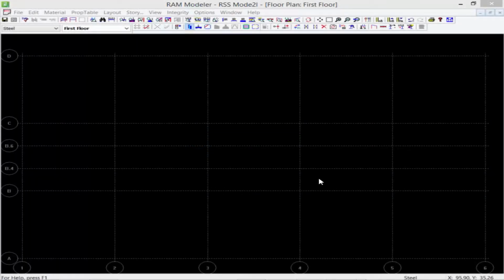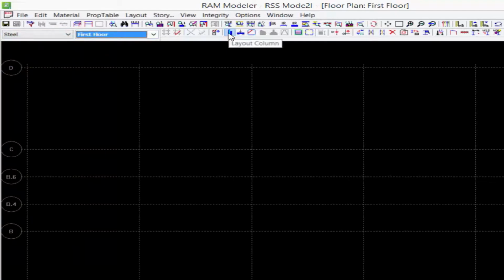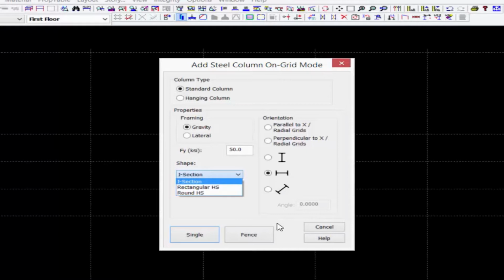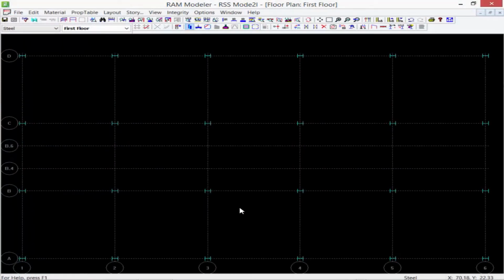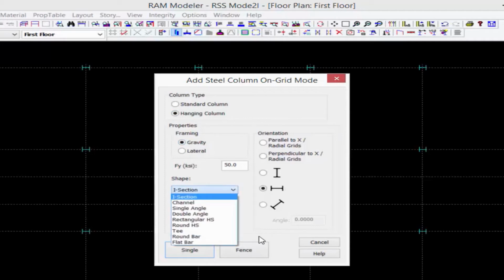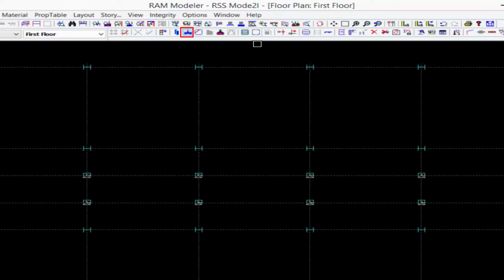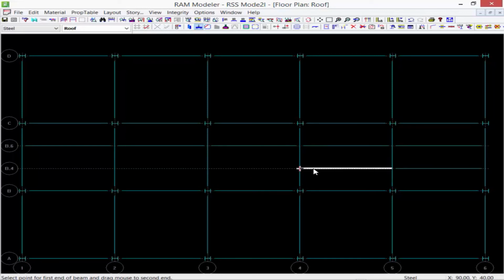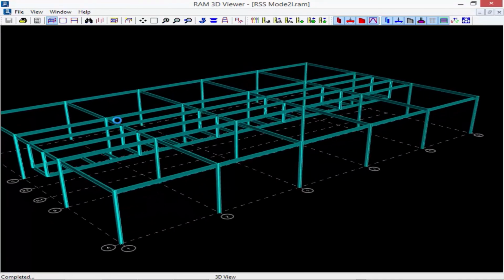Modeling Hanging Columns in RAM Structural System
In this video, you will learn how to model hanging columns in RAM Structural System.